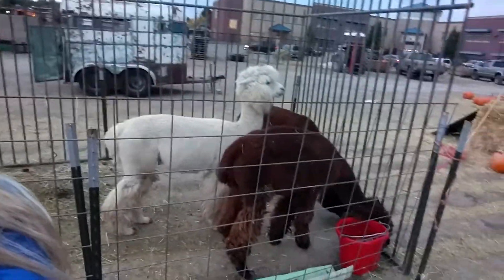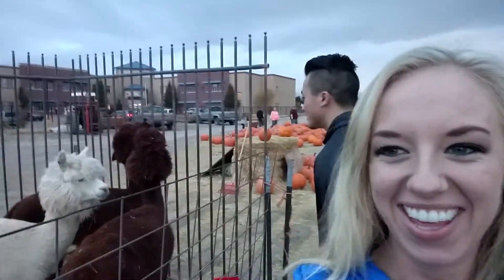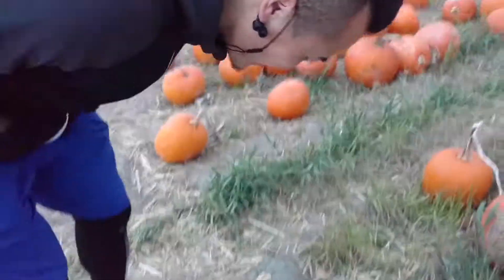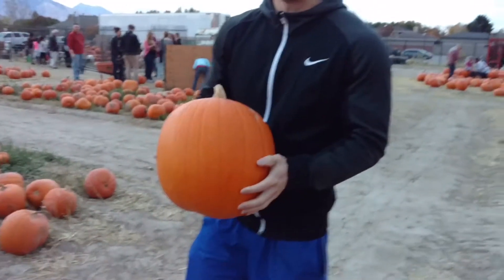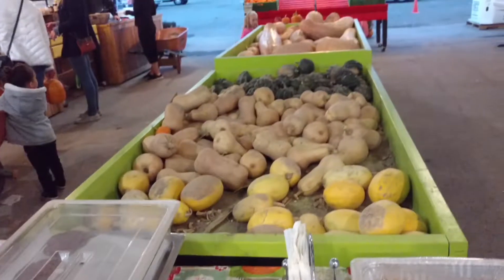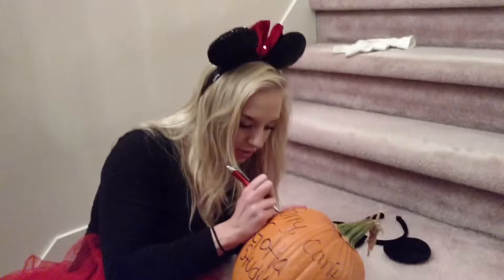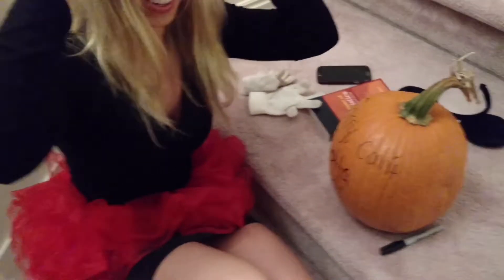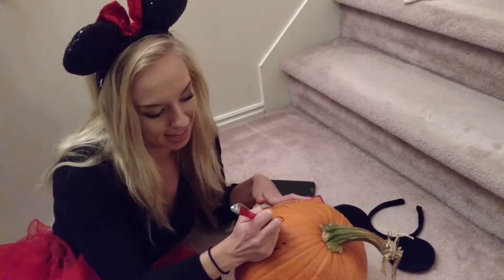BE VERY VERY QUIET...WE"RE HUNTING PUMPKINS!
Beth and Albert go to a pumpkin patch. It's Halloween!

Enjoy our new family vlog!

Get to know one of YouTube's newest vlogger families!!

We love making family videos to share with the world!